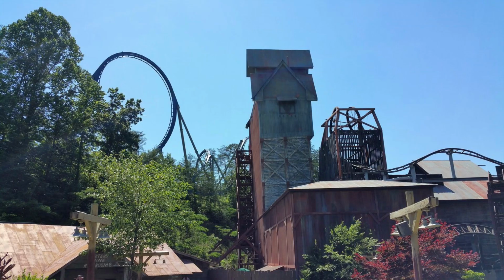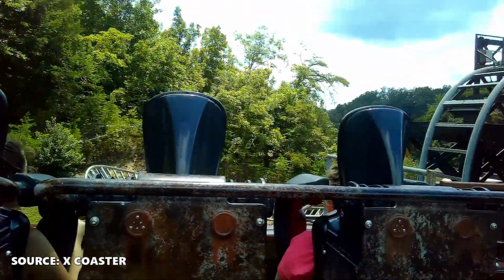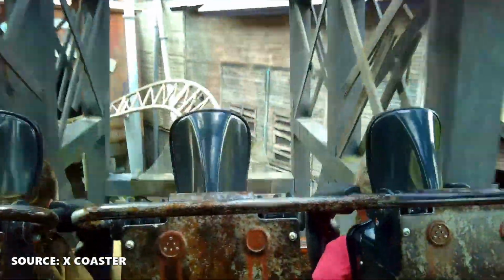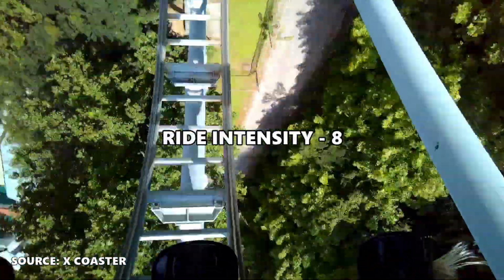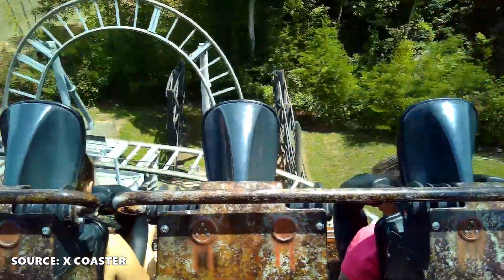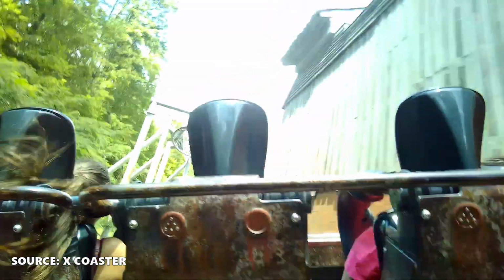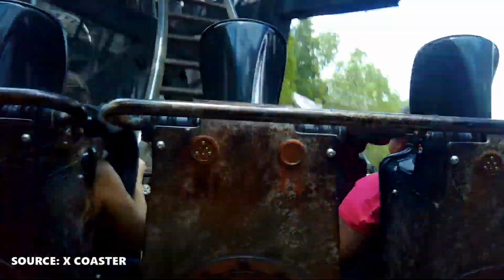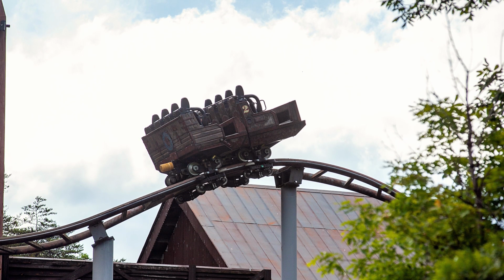Mystery Mine Review - Dollywood (Pigeon Forge, TN) Gerstlauer Eurofighter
After featuring this roller coaster in my latest underrated roller coasters video, I just had to talk more about this exciting Gerstlauer Eurofighter. Located at Dollywood in Pigeon Forge Tennessee, Mystery Mine took the park to a whole new level with the addition of this immersive roller coaster ride. The overall opinion of coaster enthusiasts seems to be mixed about Mystery Mine, but I think there is more here that's worth taking a second look at.